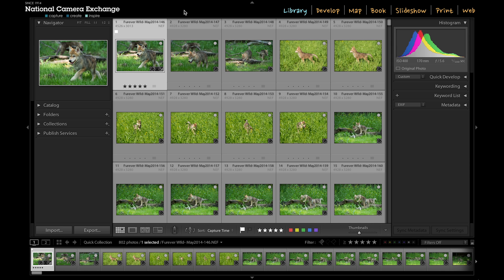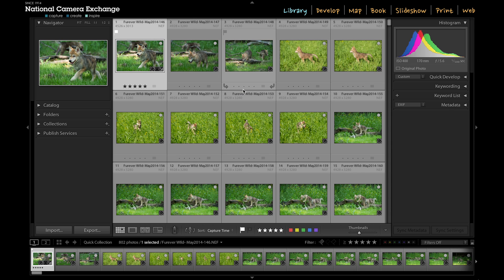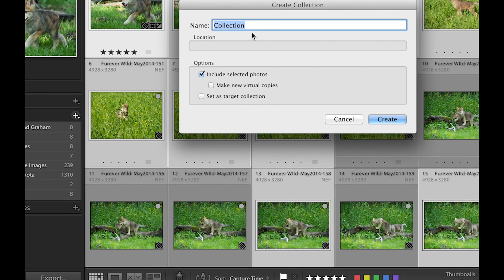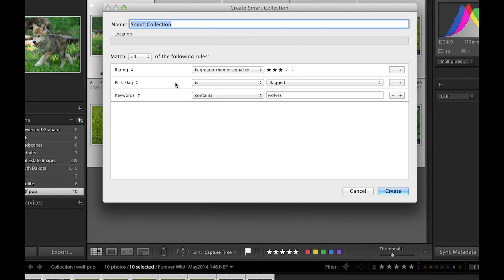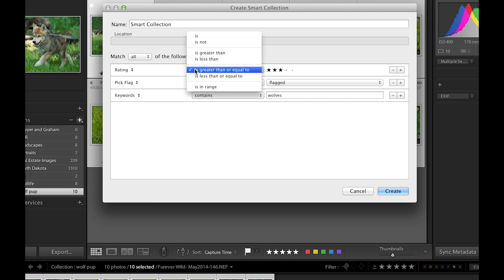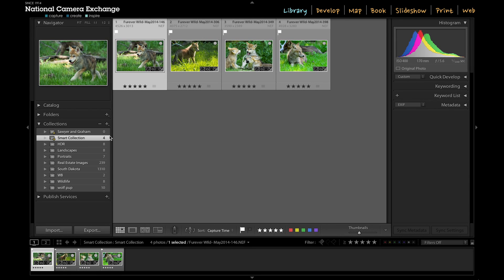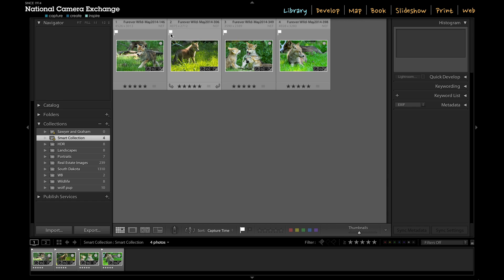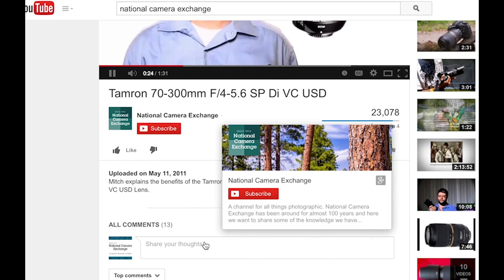Adobe Lightroom 5: Creating Collections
In this tutorial we show you how to create collections and smart collections and discuss the key differences.